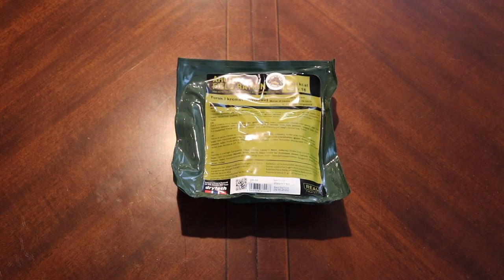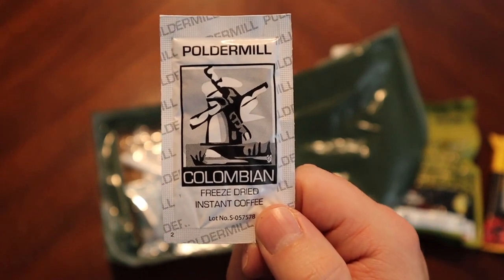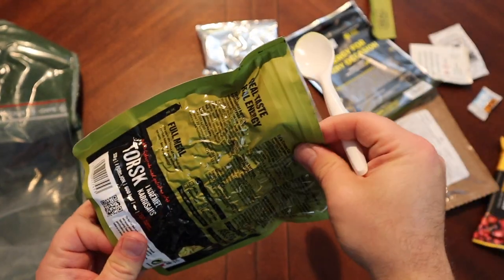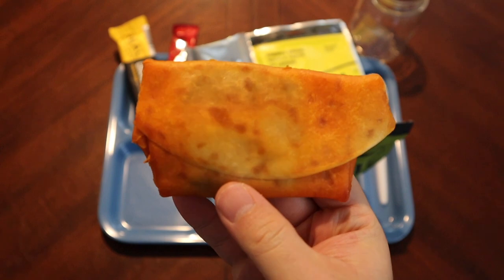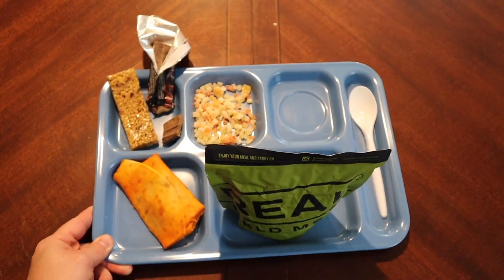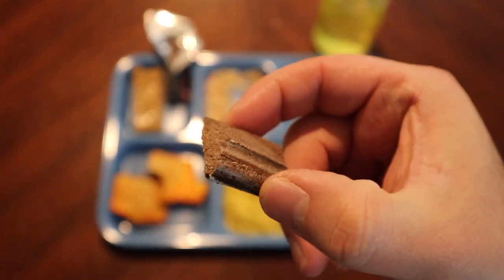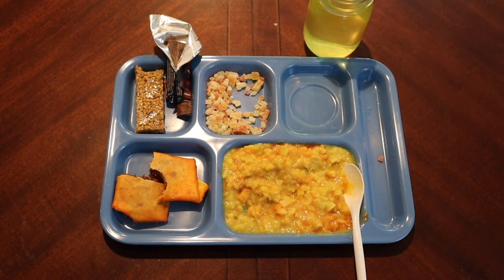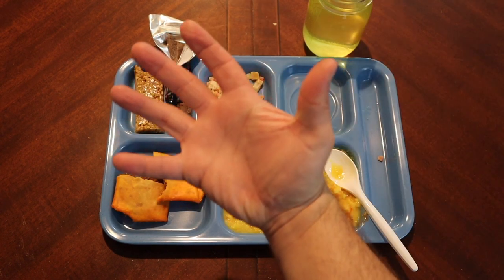MRE Review | Norwegian Arctic Field Ration | Cod in Creamy Curry Sauce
Hello everyone and welcome to the Daves45auto channel. I appreciate you all stopping by.